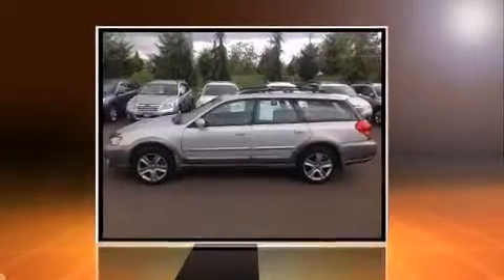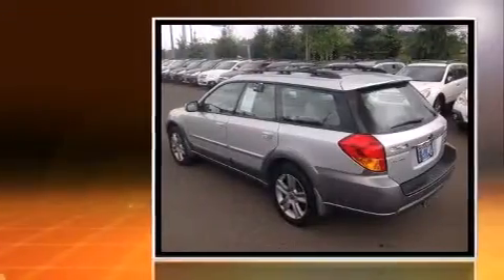2005 Subaru Outback 3.0R L.L. Bean Edition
Take command of the road in the 2005 Subaru Outback. This 4 door, 5 passenger wagon provides exceptional value! Under the hood you'll find a 6 cylinder engine with more than 250 horsepower, providing a smooth and predictable driving experience. All wheel drive keeps this model firmly attached to the road surface. Subaru infused the interior with top shelf amenities, such as: a rear window wiper, power front seats, heated seats, tilt steering wheel, turn signal indicator mirrors, power windows, and cruise control. Features such as automatic climate control and leather upholstery prove that economical transportation does not need to be sparsely equipped. Storage solutions are integrated throughout the interior, demonstrating thoughtful attention to detail. For drivers who enjoy the natural environment, a power moon roof allows an infusion of fresh air. Curtain airbags combine with standard stability control in creating a comprehensive safety network. It also arrives with a Carfax history report, providing you peace of mind with detailed information. Our sales reps are knowledgeable and professional. They'll work with you to find the right vehicle at a price you can afford. We are here to help you.